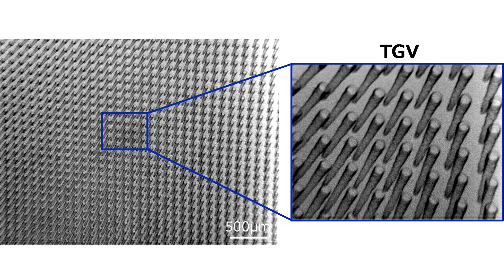DNP Develops TGV Glass Core Substrate for Semiconductor Packages